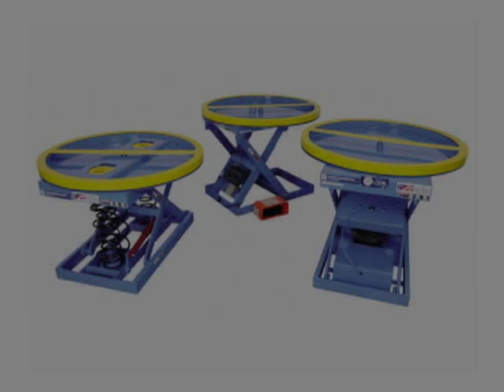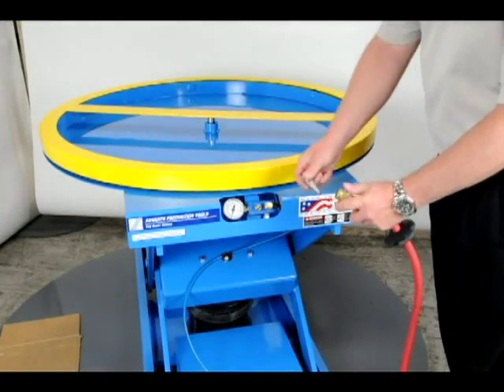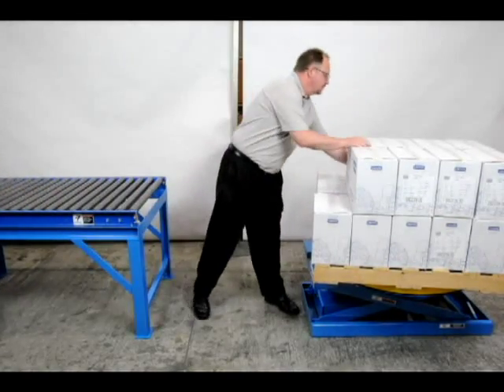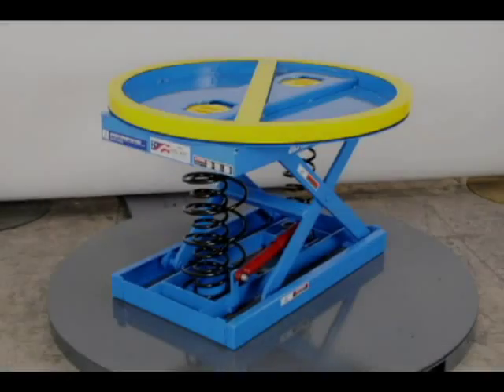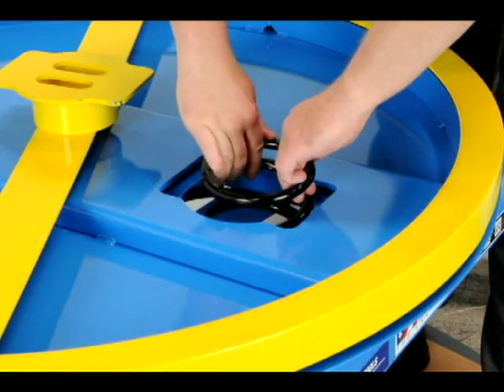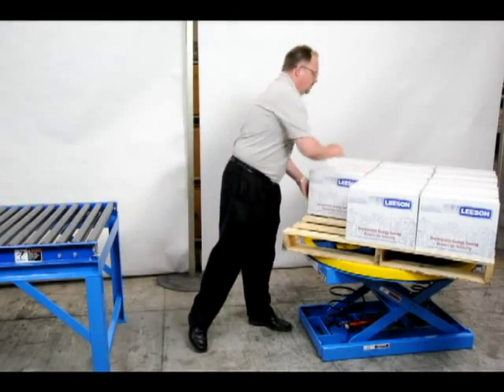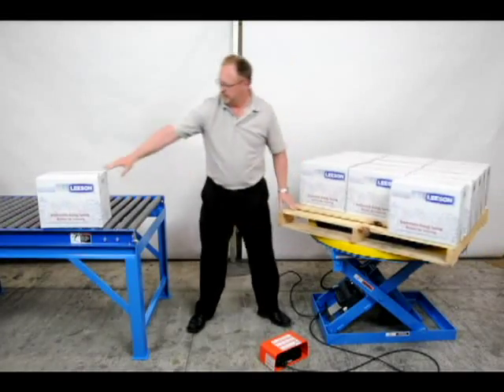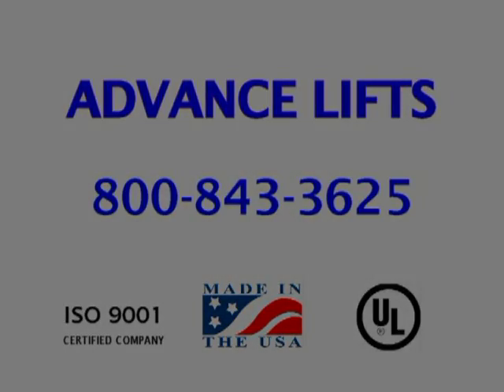Advance Lifts Palletizers - Functions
Advance Lifts offers 3 new lift tables for palletizing operations. The SL-S with mechanical spring operation, the SL-P with pneumatic spring operation, and the PL with electric hydraulic operation. All three of these lifts feature more rugged construction than other offerings at extremely competitive pricing.